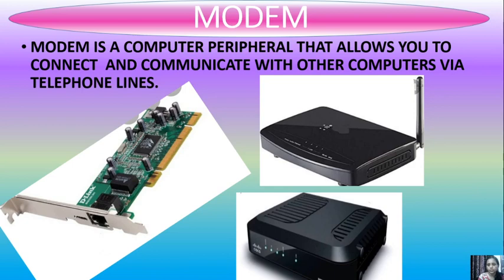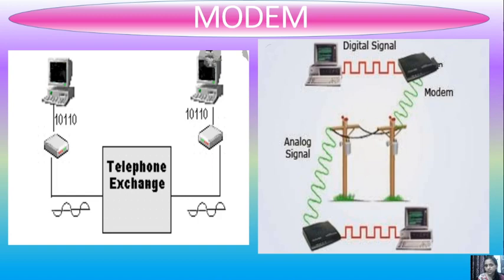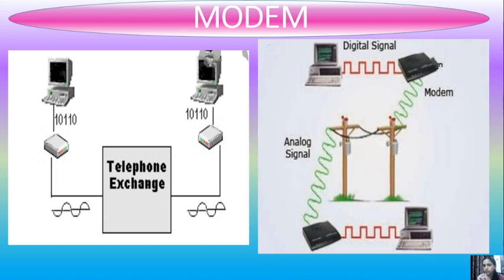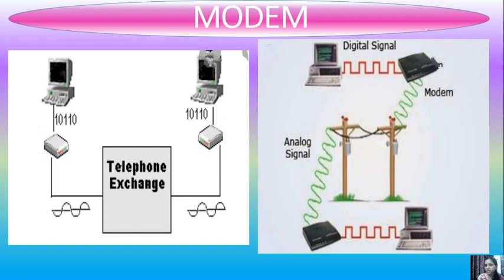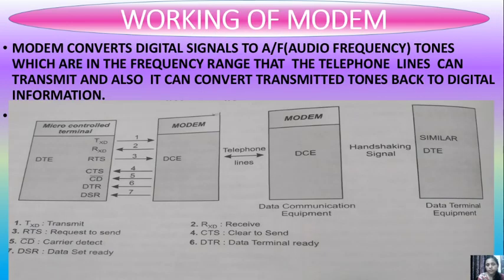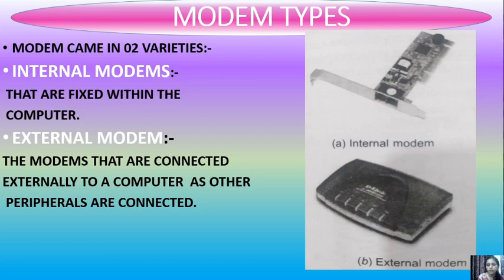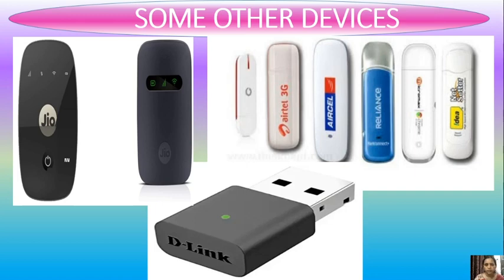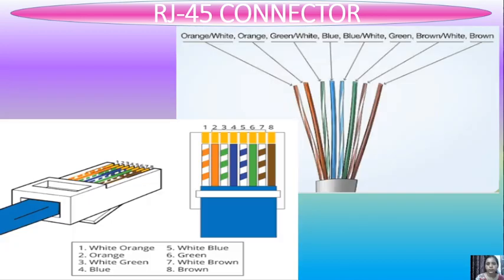COMPUTER NETWORK PART-12 ,Network Devices-MODEM & RJ-45 Connector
Network Devices-MODEM- MODULATION+DEMODULATION & RJ-45 Connector-8 wire connector

COMPUTER NETWORK Part-7  Transmission Media- FIBER OPTICS

CBSE CLASS-XII COMPUTER SCIENCE, INFORMATICS PRACTICES

, CBSE CLASS-XII COMPUTER SCIENCE, INFORMATICS PRACTICES, B.E. , ALL COMPETITIVE EXAMS, NETWORK, KVS EXAMS,